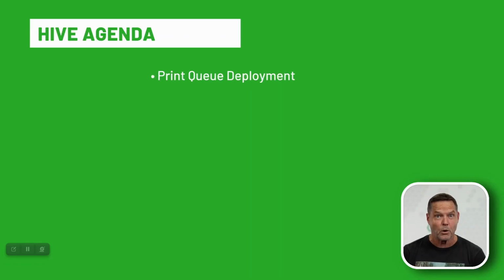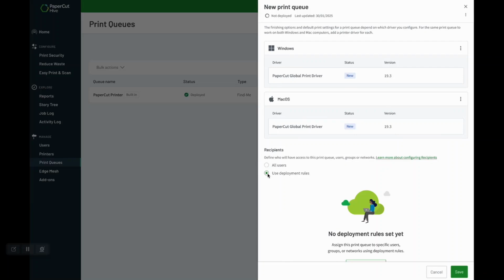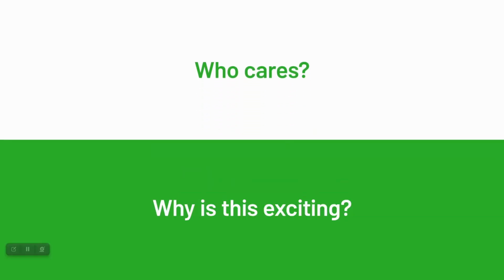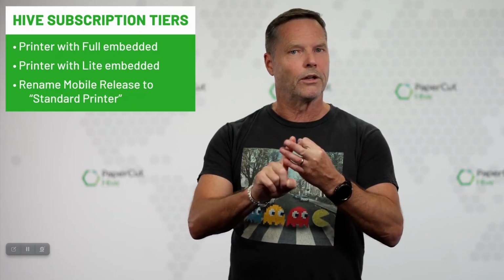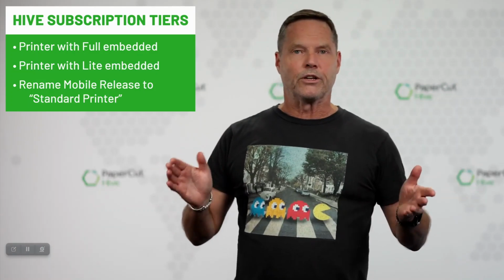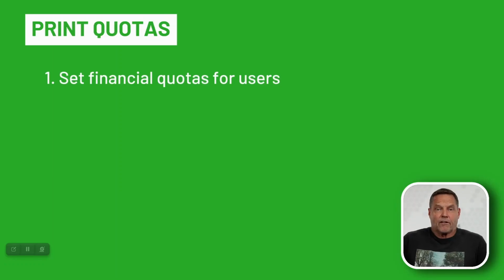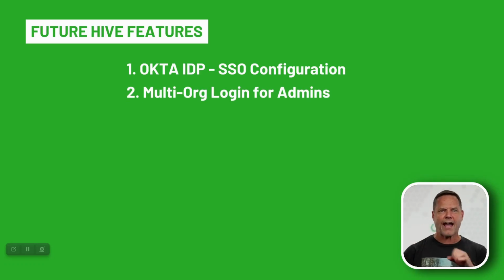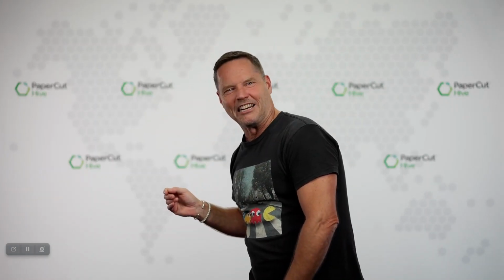Hive Q1 PPCTs